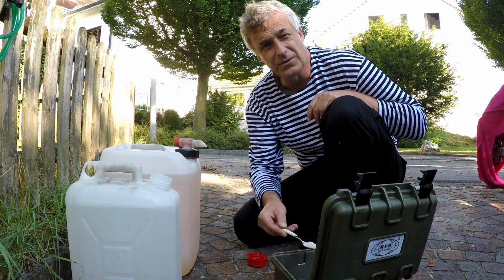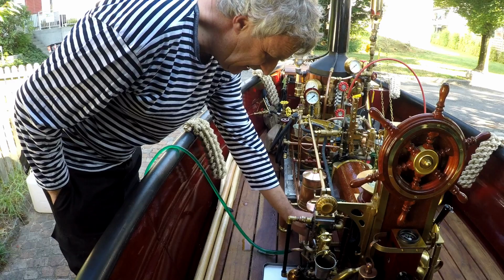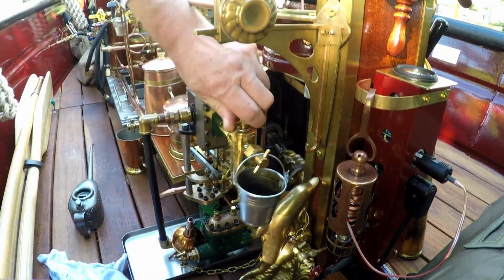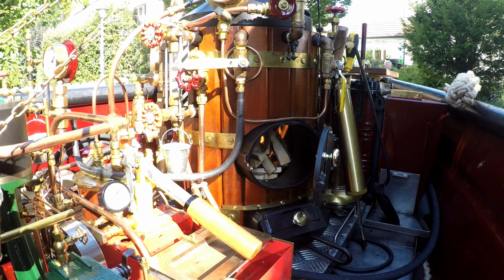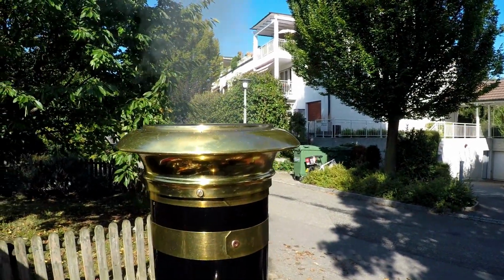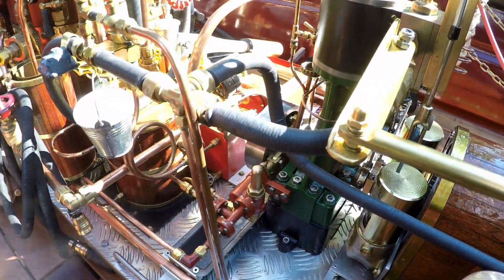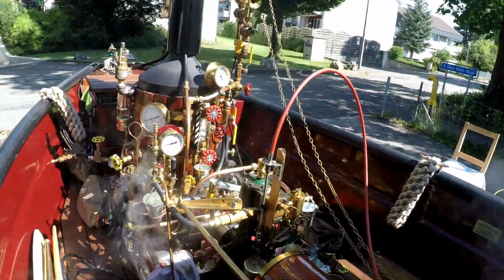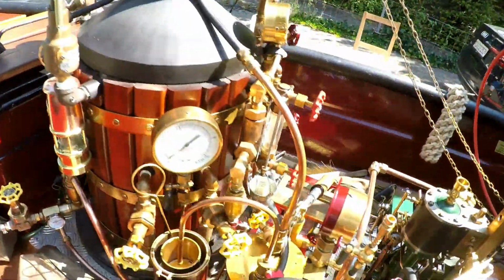All 3 Engines Running under Steam Simultaneously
This is the first Manual published showing all the most important steps preparing, starting, running and finishing all 3 engines on the boat AMPHORA... consumption: 1kg polish locomotive coal, 1kg anthracit coal, 15-20 liter water in 80-90 minutes running mostly at 60-75 psi